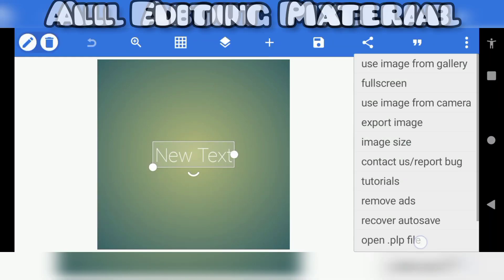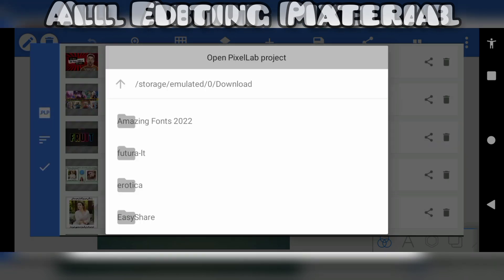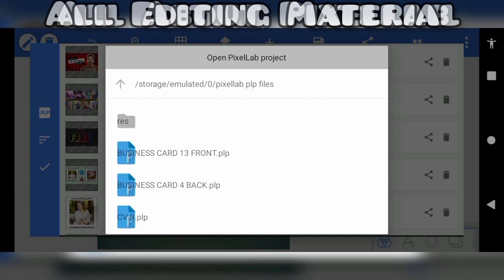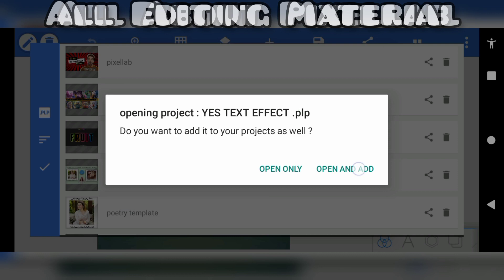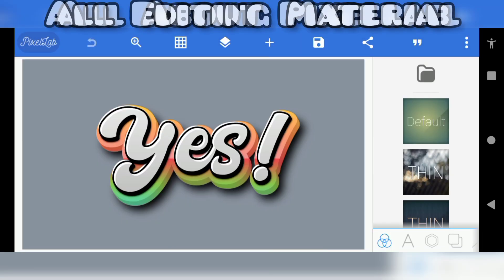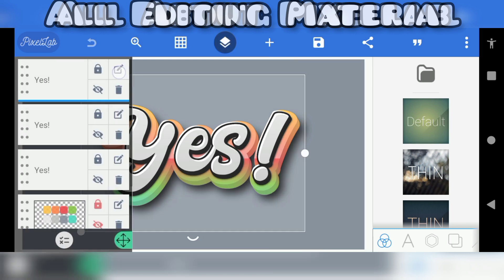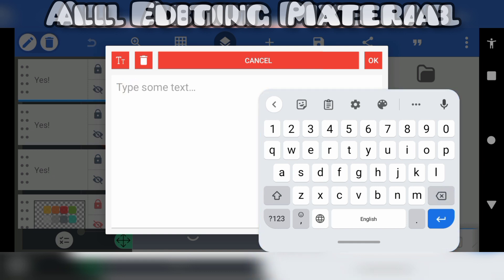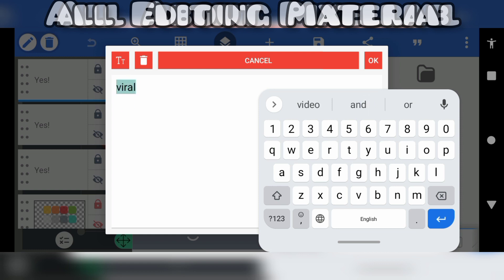How to make Viral 3d text effect pixellab in just 1 minute only by plp file! 100% Editable!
100% Editable! Viral 3d text effect pixellab | Free PLP File
🔻" ʏᴏᴜʀ 1 ꜱᴜʙꜱᴄʀɪʙᴇ ᴄᴀɴ ᴍᴀᴋᴇ ᴍʏ ᴅᴀʏ "🔺

📌NOTE - PLP FILE IS PASSWORD PROTECTED 🔑

Pixellab Application Link :-

📌 PLP FILE - ( PASSWORD PROTECTED ) 🔑 With Pack File -

1.Top 50 Light Pngs Download Free Editing Materia

2. Decorative material for glass font editing

3.Download New Stylish Line PNGS

4.How to create and open Zip and Rar File?

5.coloful Shape Png Design in pixellab,

Yours Queries :-
1. text effect
2. pixellab
3. how to make smooth text in pixellab
4. photoshop text effect
5. how to create text editing in pixellab
6. pixellab tutorial
7. paper cutout text effect
8. tutorial pixellab
9. text effect in pixellab
10. golden text effect in pixellab
11. 3d text effect in pixellab
12. shadow text effect in pixellab
13. silver text effect in pixellab
14. text effect pixellab plp
15. font effect pixellab
16. how to make text effect in pixellab

1.  logo kaise banaye jaye
2.  logo kaise banaye
3.  Pixellab par logo kaise banaye
4.  Pixellab me logo kaise banaye
5.  Pixellab logo kaise banaye
6 .  Pixellab logo jaise banaye 2022
7.  Logo kaise banaye website
8.  Youtube logo kaise banaye
9.  Logo banane ki website
10. make logo in illustrator
12. gaming logo design illustrator
13. how to make logo in pixellab
14. photoshop logo
15. photoshop logo design
16. pixellab logo

3d text effect in pixellab
shadow text effect in pixellab
popoup text effect in pixellab
3d glow text effect in pixellab
classy text effect in pixellab
fancy text design in pixellab
glossy text in pixellab
lettering design in pixellab
lettering design pixellab
3d text pixellab
awesome text design in pixellab
how to make 3d text in pixellab
typography design in pixellab
how to make a 3d text in pixellab
pixellab,pixellab editing
pixellab 3d text
pixellab tutorial
3d text on mobile
plp file
text plp
photoshop logo design
pixellab plp
plp file for pixellab